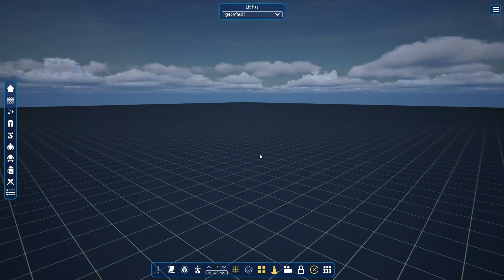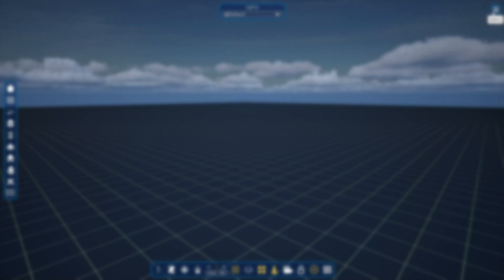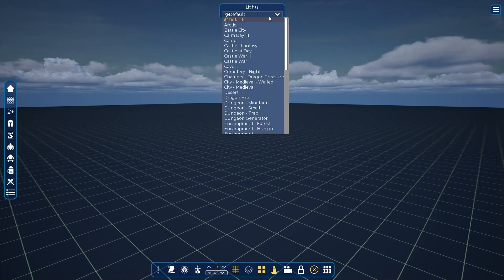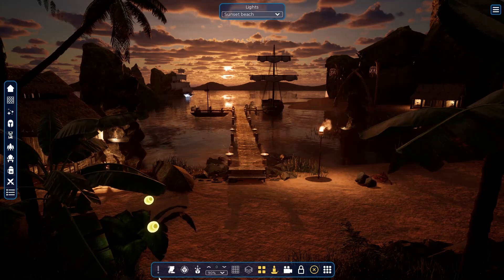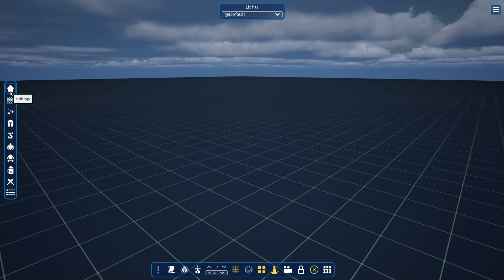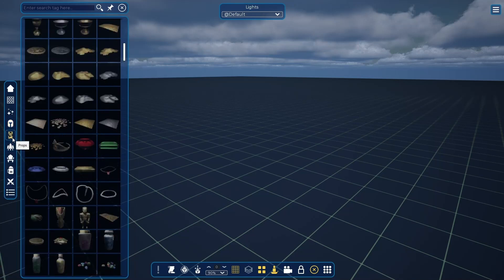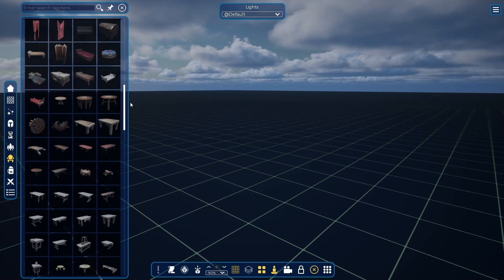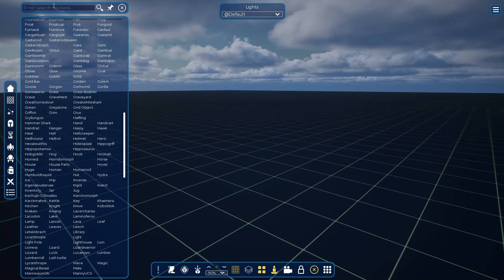A sneak peek into Multiverse Designer: create 3d worlds for your RPG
Some of you have asked us (here in the comments or in our Discord server) to release a video where we're creating a location, so you can see the UI and some of the main features in action. Luckily, we were already creating some video tutorials using the current version of Multiverse Designer (that in fact is the beta version that will be available only to our beta backers as soon as the Kickstarter campaign ends).

Join us on Kickstarter here and help us make Multiverse Designer a reality